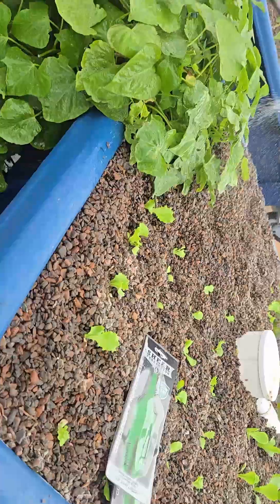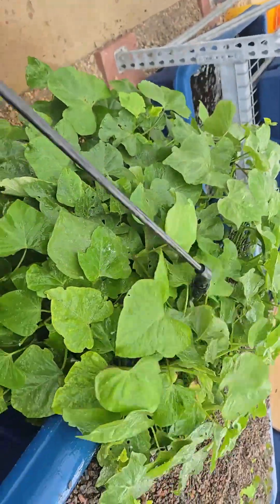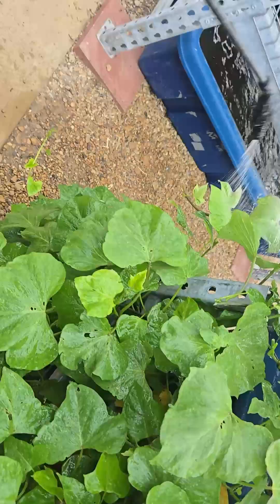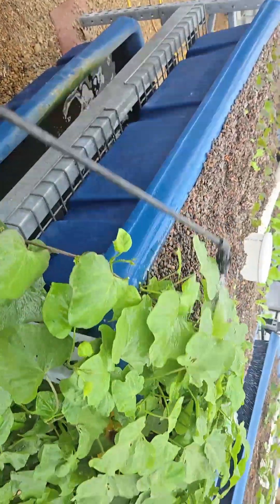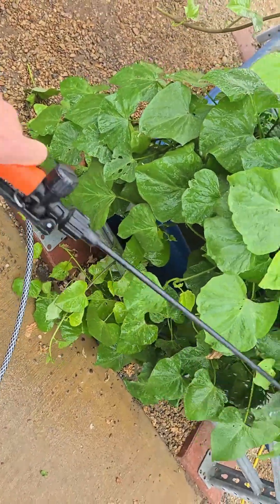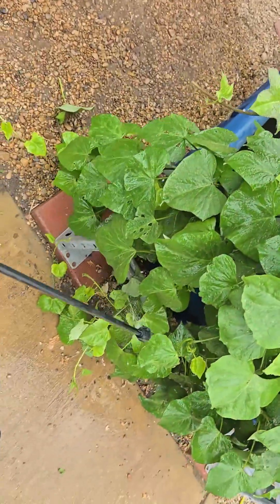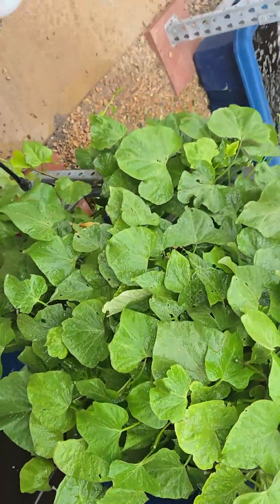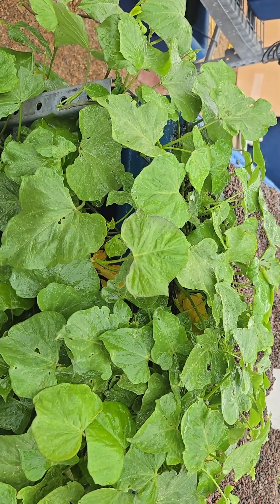How & When to Use a Last Resort Like Pesticides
Quick vid on an aphid infestation on the aquaponic sweet potatoes. Normally, I don't use pesticides and will instead prune back infested plants (removing infested leaves and stems lowers the number of aphids the plant fights), but the aphids were overwhelming in number.